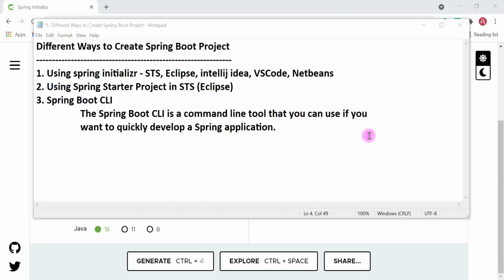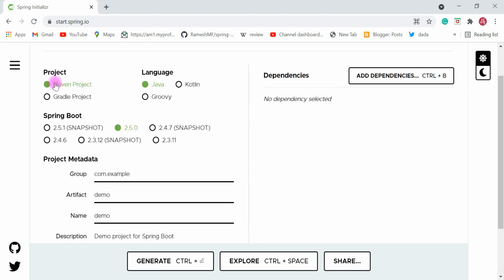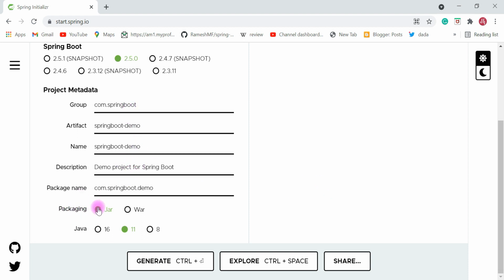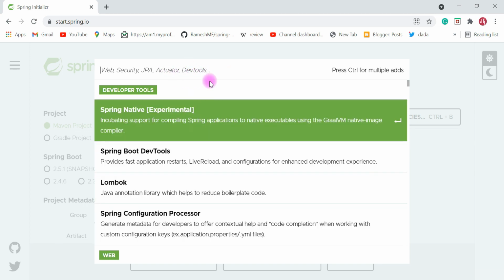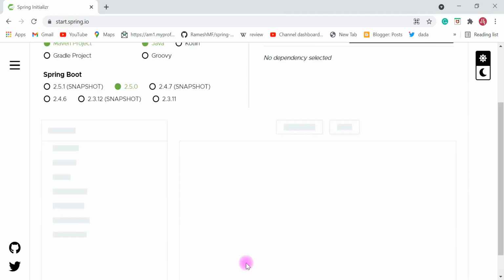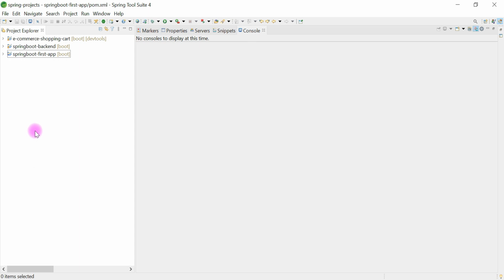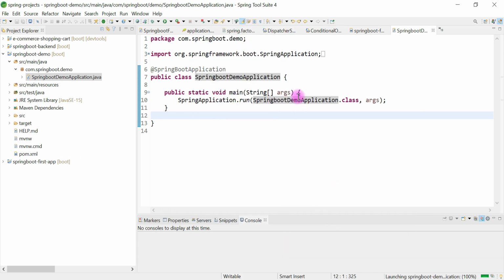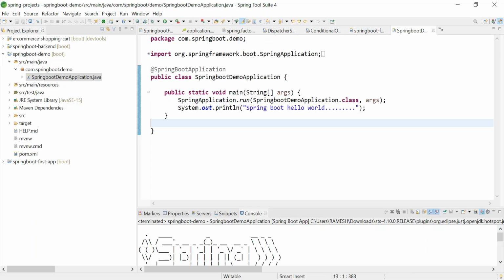Spring Boot Tutorial for Beginners #4 - Creating Spring Boot App using Spring Initializr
Hi there everyone, Ramesh here welcome to the Spring boot tutorial for the beginners series. In this video, you will learn to create Spring Boot application using Spring Initializr.